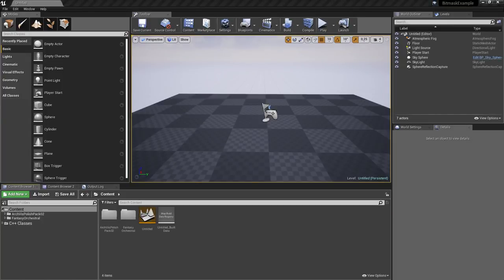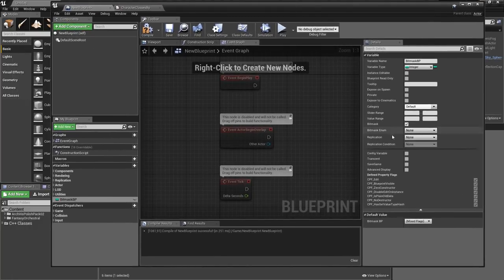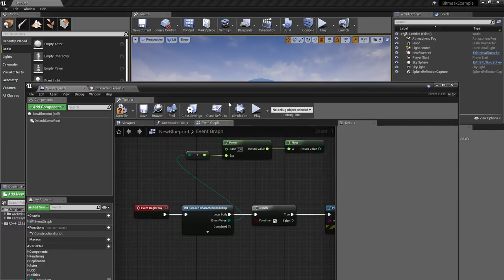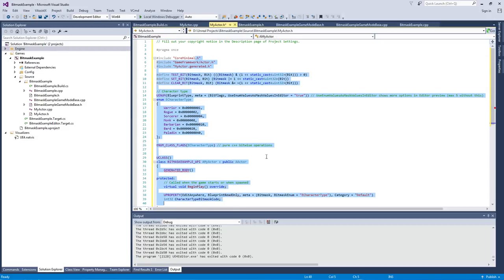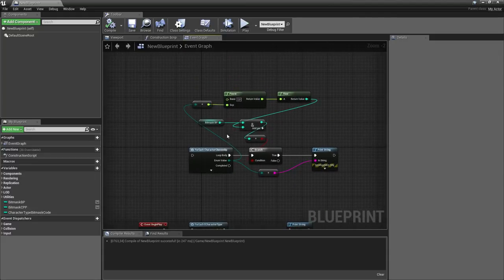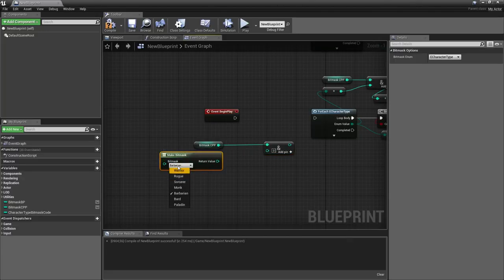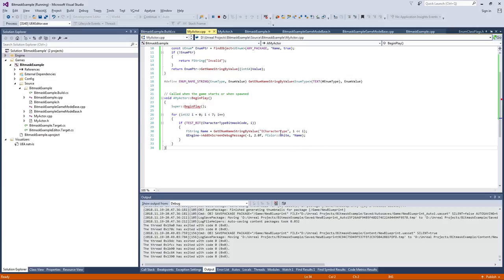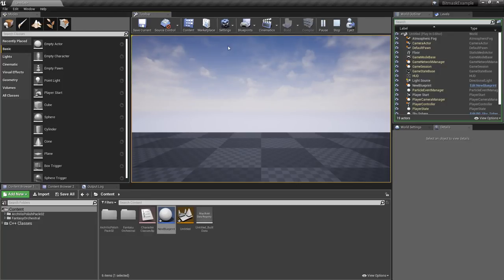Bitmasks, bitwise operations, bit logic in Unreal Engine 4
In this short tutorial I am presenting how to define and use Bitmasks in Unreal Engine 4. Showing how useful can be and how to mix them in order to define extra properties and relations 1 to N.
Start using bit flags (masks) instead of many booleans which can be harder to setup if project is growing.

Please share your thoughts and if you have any request about future tutorials and guides!